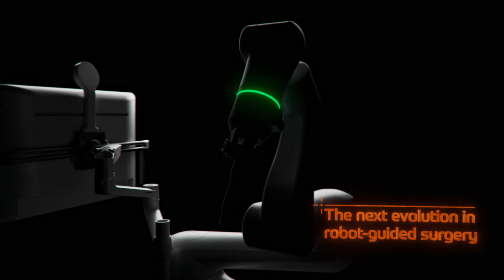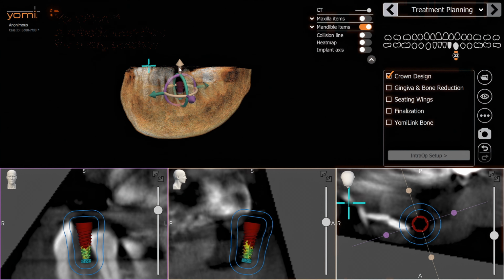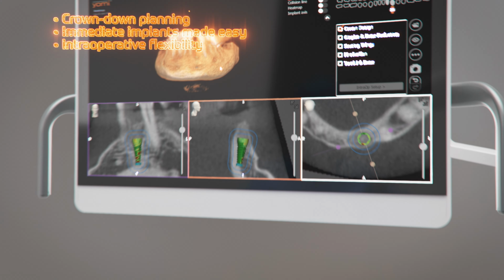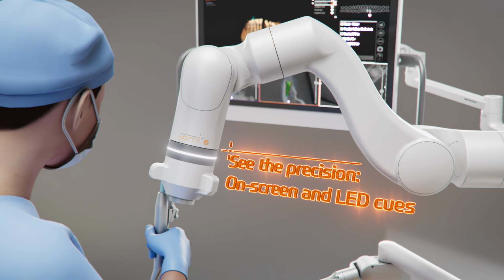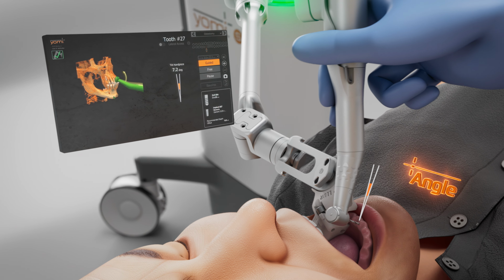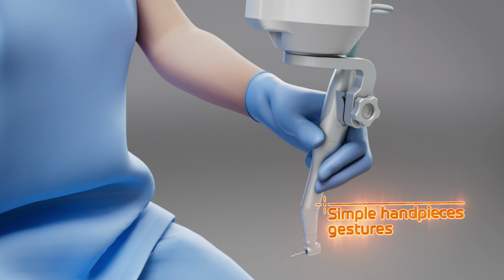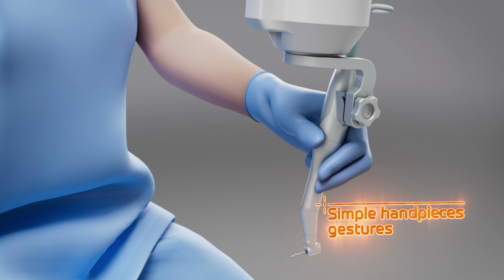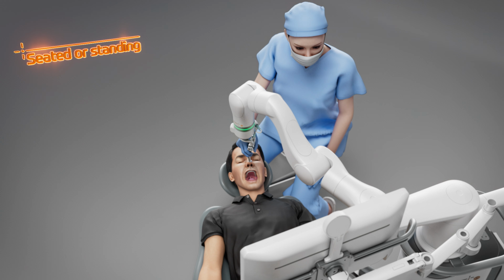What is Yomi S? Intro to the next generation of robotic dentistry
Give your patients excellent care with the best hands in dentistry. The trailblazer behind the first and only FDA-cleared robotic system for dental implant surgery is thrilled to announce Yomi S — the stunning next generation of dental robotics.

Yomi S is designed for a streamlined experience, sophisticated ergonomics, and superior accuracy you can see, hear and feel. The Yomi S platform redefines what's possible in digital dentistry including AI for smarter planning, voice activation, and a redesigned experience for single clinician control.